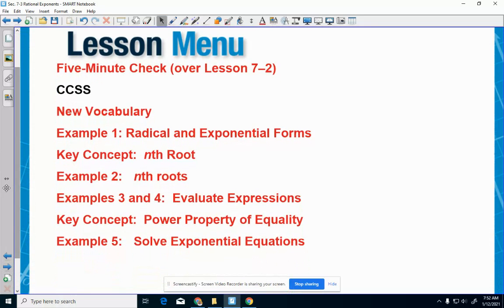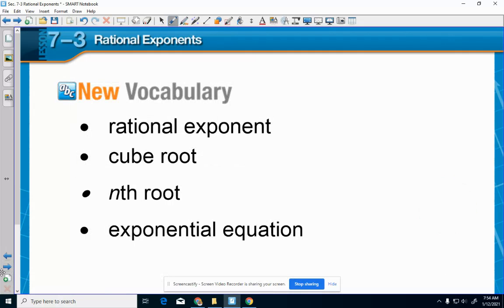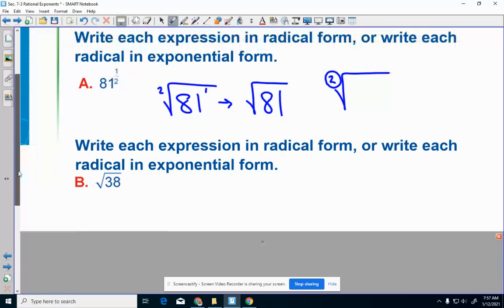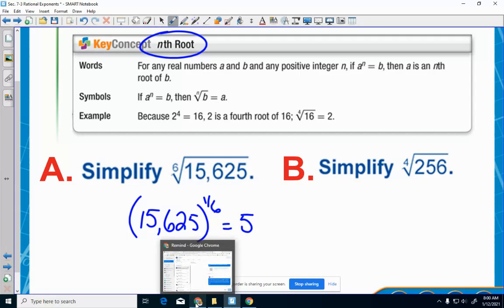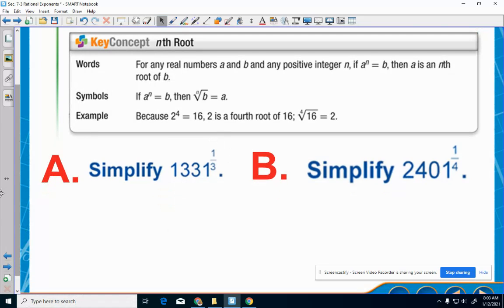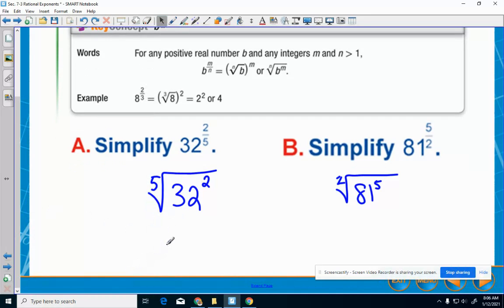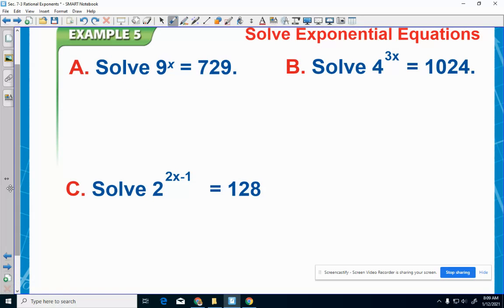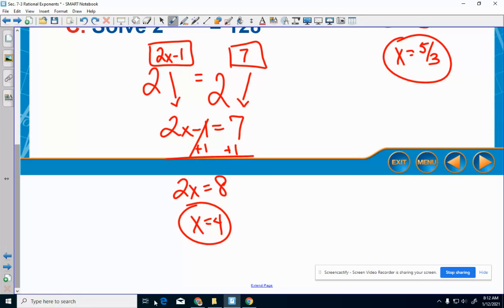Sec. 7-3 Rational Exponents